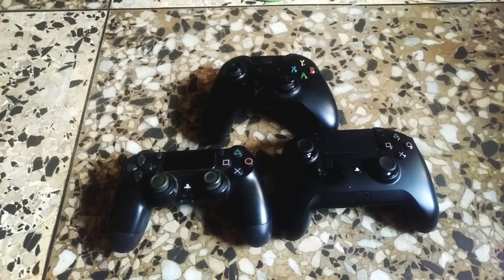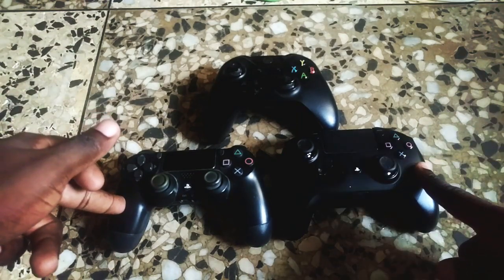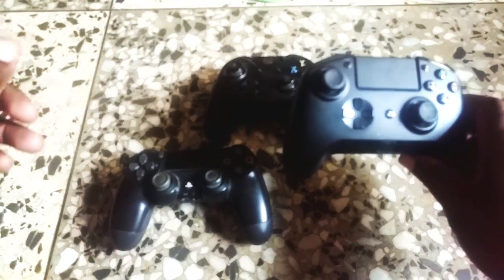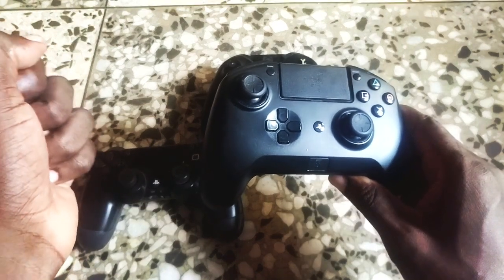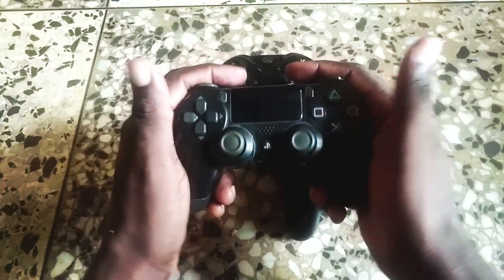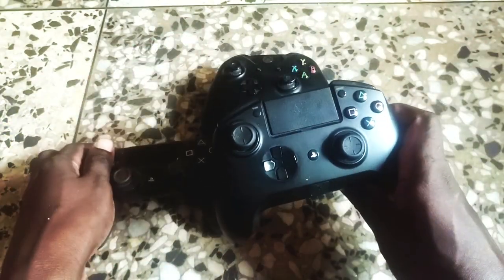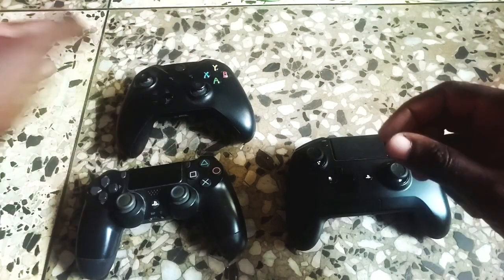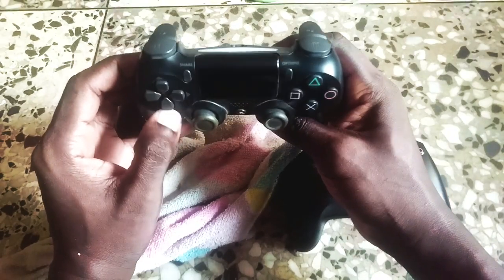How to Know Which Direction and Analog Stick to Use in Fighting Games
Ryu Apprentice is a street fighter dojo designed to help players new to the game to get a solid footing and to enhance their gaming experience, with shortcuts and buffers and all the tech to make even the most advanced stuff easier to learn and grasp.  If you want to learn and level up this is the place to be